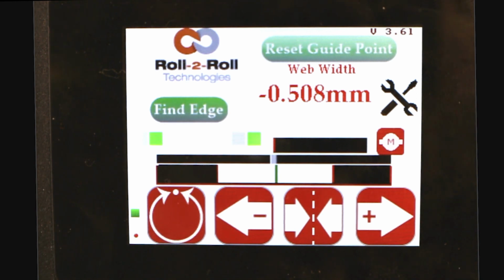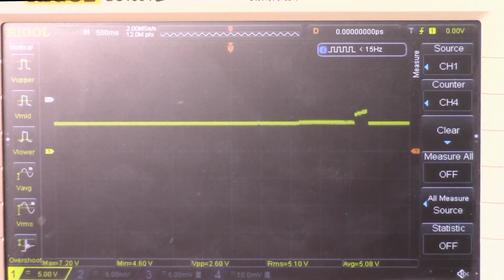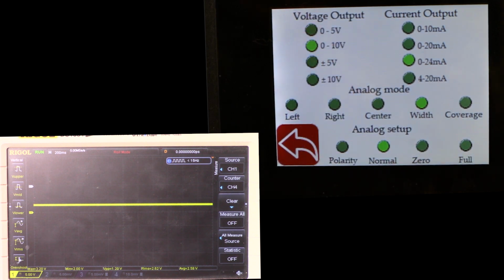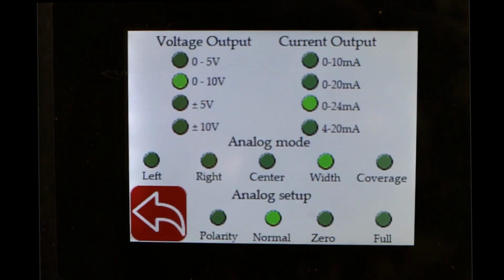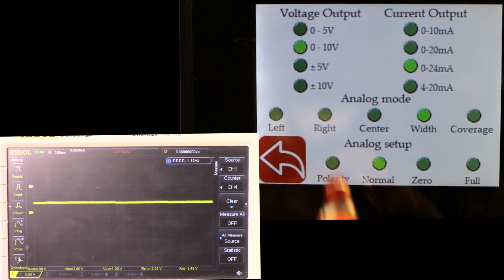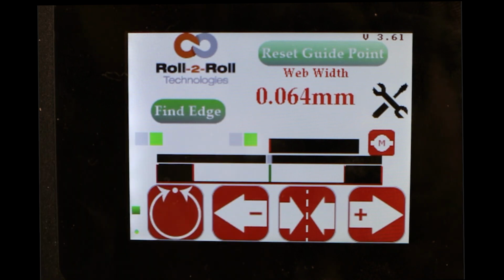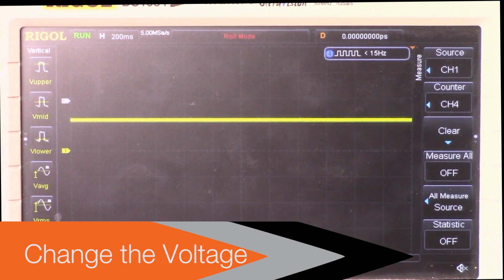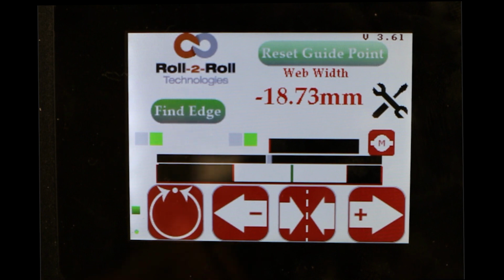Web Width Measurement from a Single Sensor with Analog Output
For a complete overview of web width measurement with Roll-2-Roll® Sensors and Roll-2-Roll® Controller please visit this

to learn more about Roll-2-Roll Technologies.